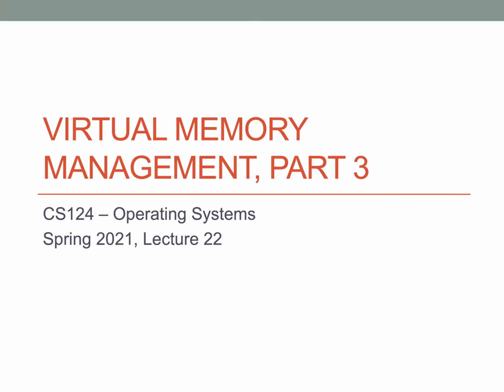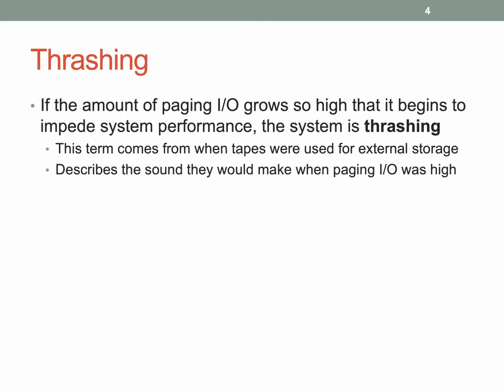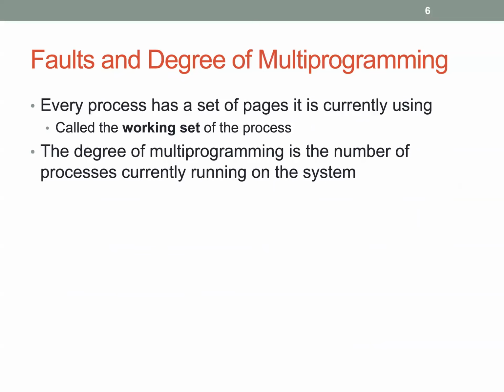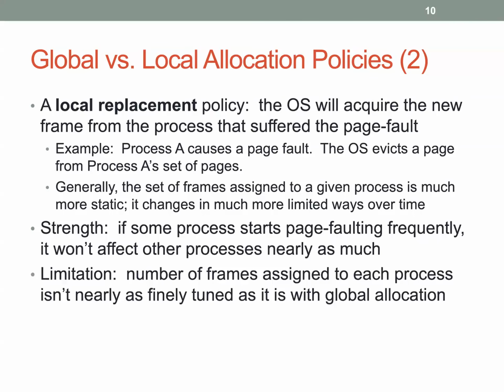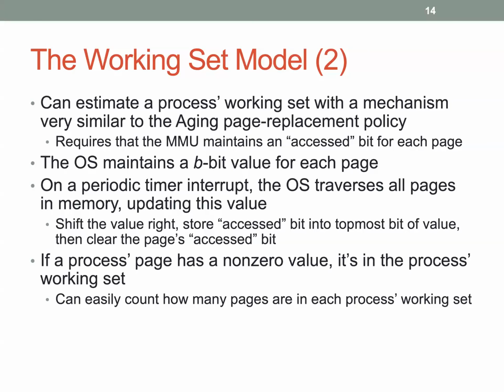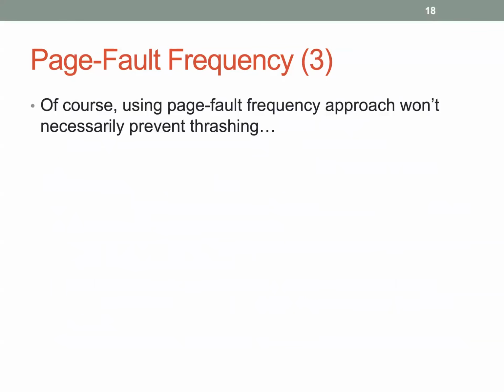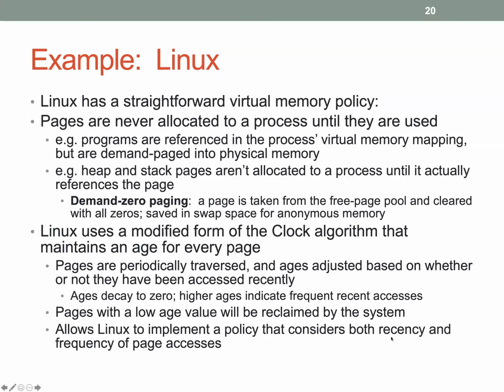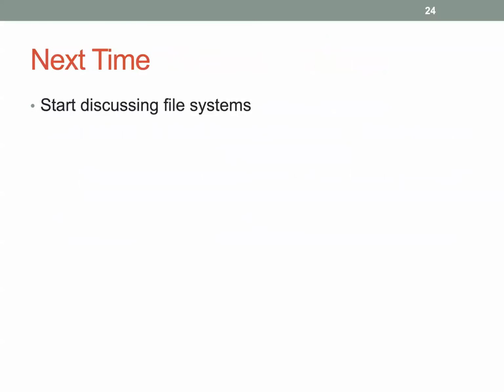CS124 Sp2021 Lec22